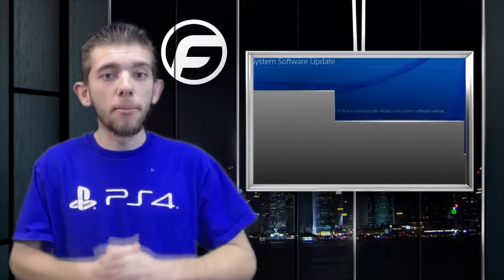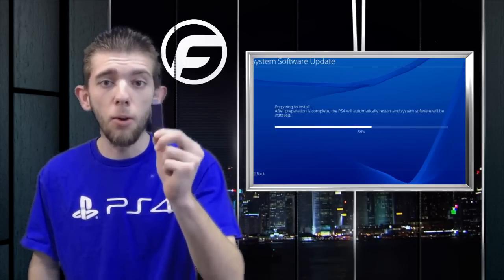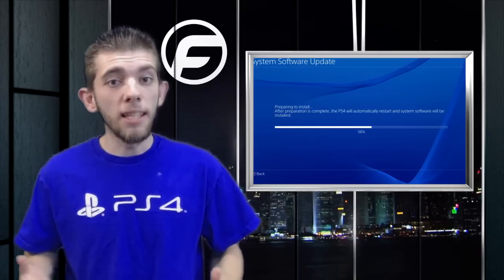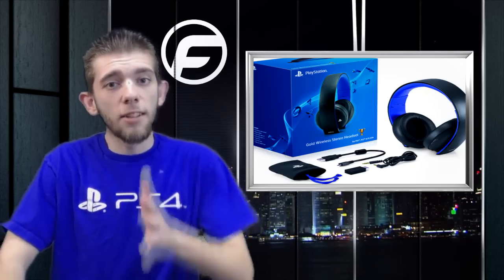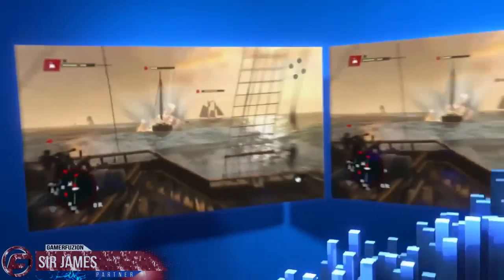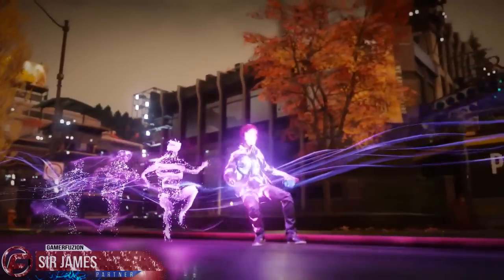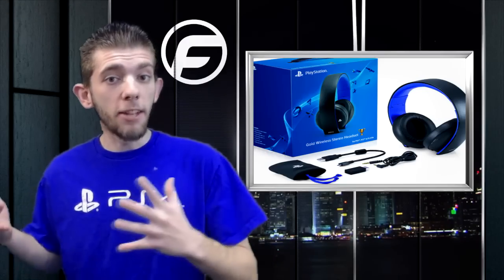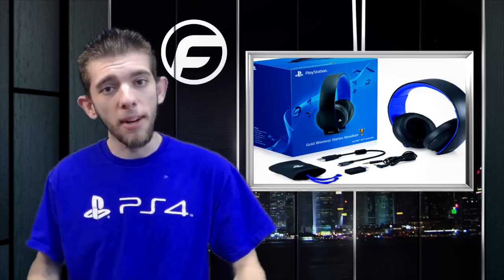Sony Announces PS4 Gold Wireless Headset, PS4 System Update 1.60